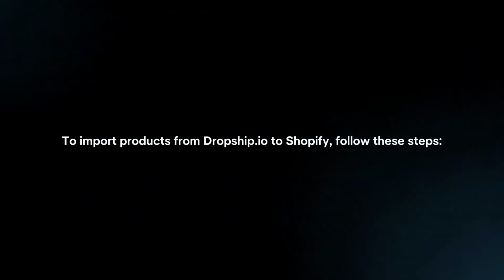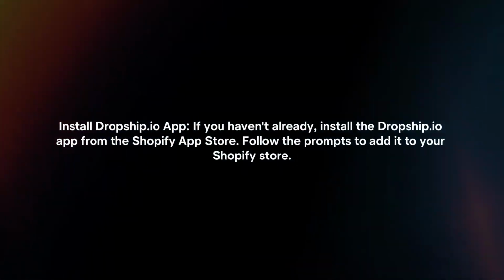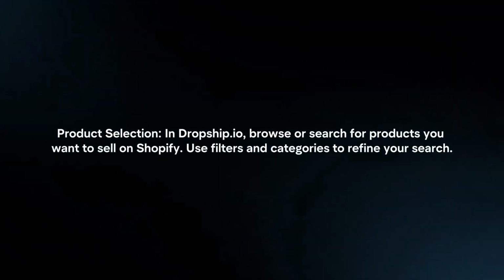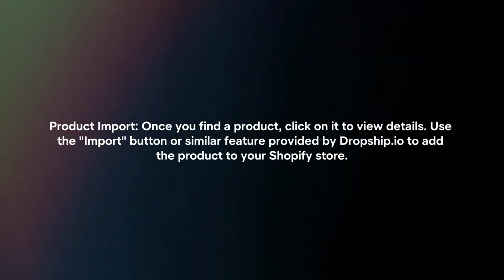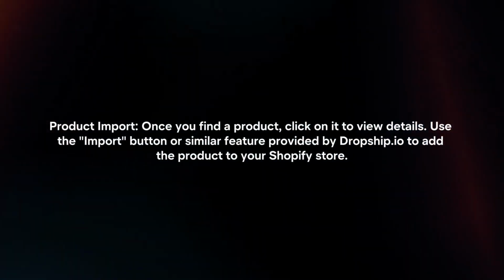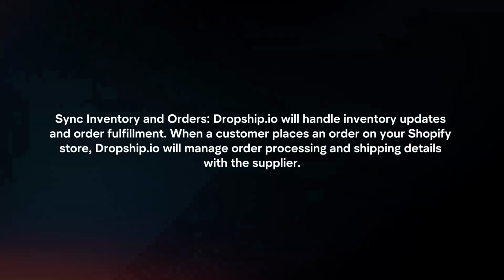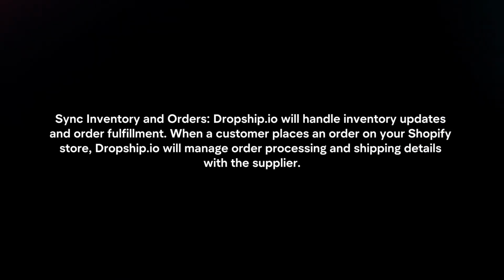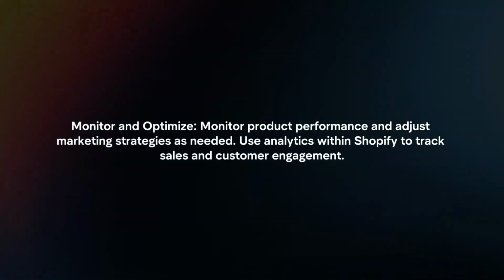How To Import Products From Dropship.io To Shopify?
In this video I will explain How You Can Import Products From Dropship.io To Shopify In 2024.